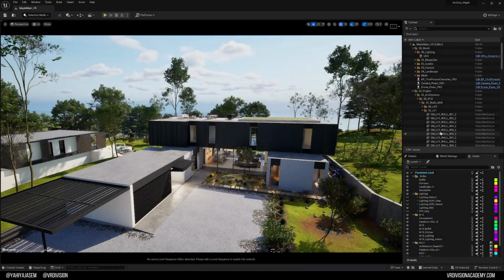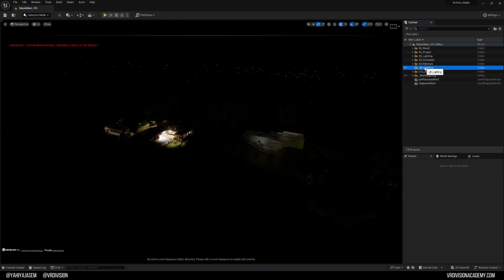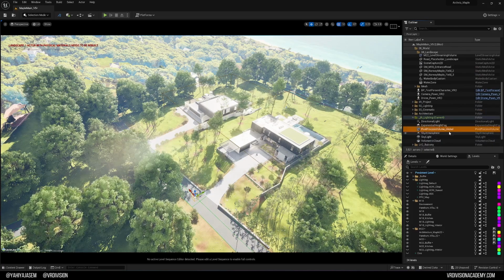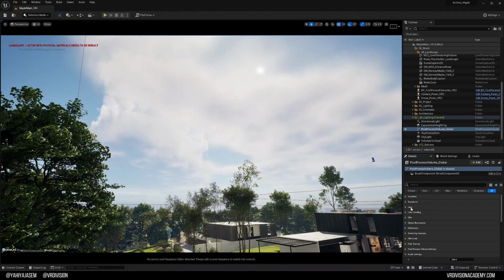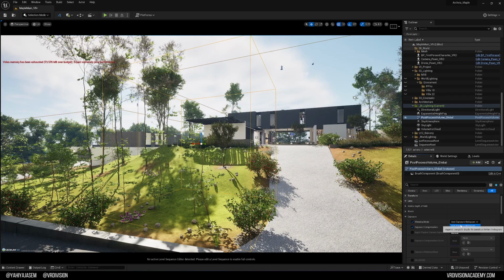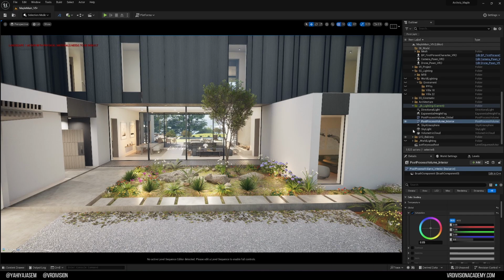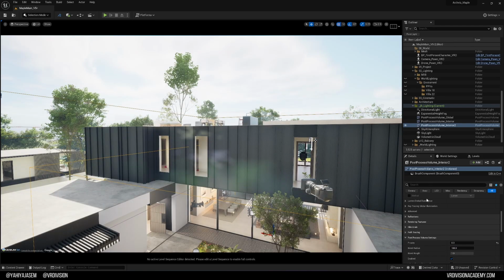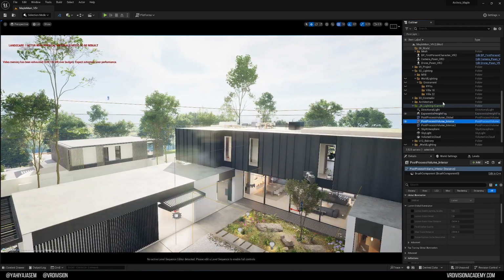Unreal Engine Archviz Lighting Tutorial for Beginners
Lighting scenes with Lumen is pretty easy. in this tutorial, I show you how to set up your lighting for your architectural projects, and we will take a good look at the post process volume.

I'm streaming on almost daily on Twitch.